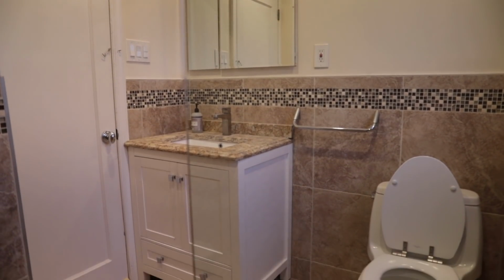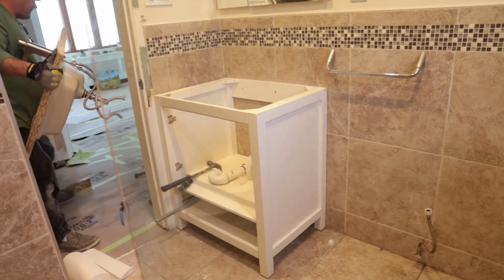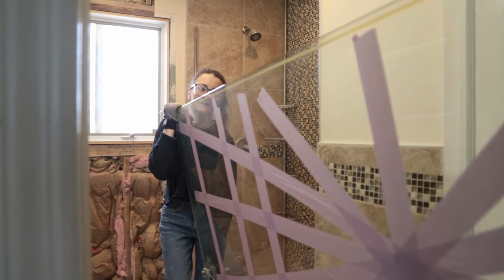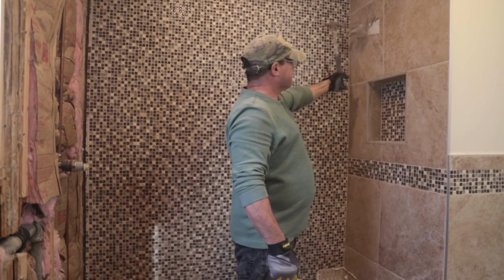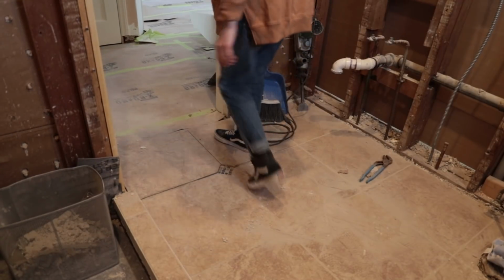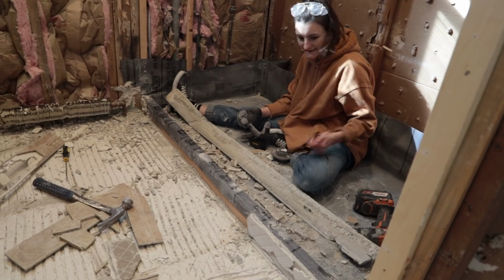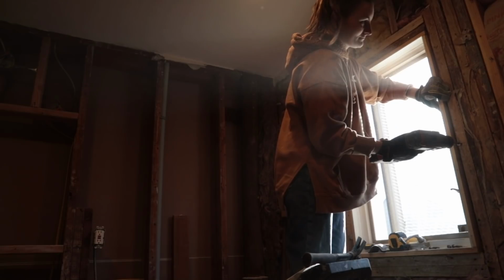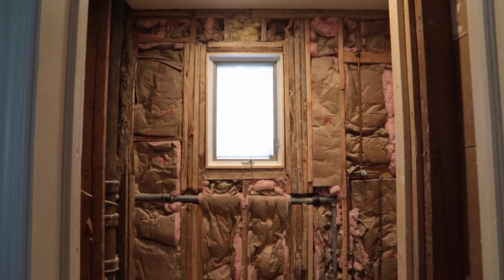DIY SMALL BATHROOM MAKEOVER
I am SO excited to be working on part 1 of my BATHROOM MAKEOVER! Today dad and I are tackling the bathroom DEMO and I am so excited to start to see this space come to life! Hope you'll stick around for more updates soon!

I can’t wait to show you what I’ve been up to in our little cape cod home!

»»» O T H E R P R O J E C T S